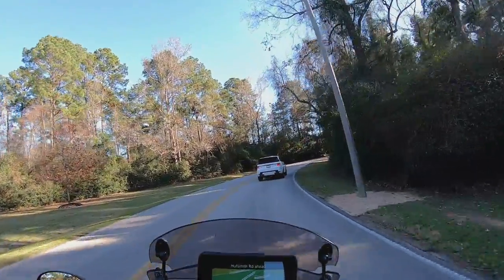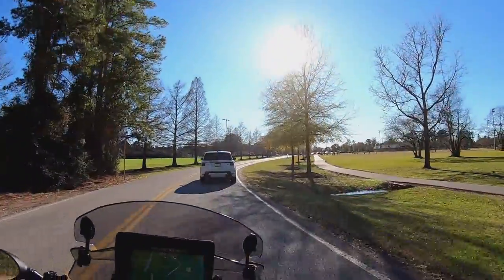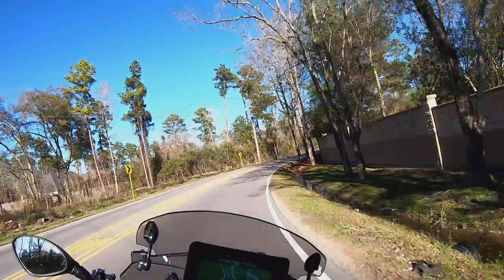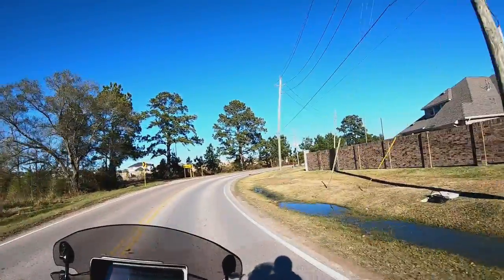BMW Navigator GPS Sunshade | Review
Ever since owning the BMW Navigator IV some time ago I thought about getting a sunshade to improve the viewing of the screen, especially in bright sunshine. I was not willing to pay the $50 or so that it cost so I never got it. Instead, I waited until the BMW Navigator VI was released and even though it had a completely redesigned and brighter screen, I still decided to get it. I recently noticed the sunshade on Amazon for $25 (still a lot for a bit of plastic) but decided to give it a try and see if it could improve the already bright Nav VI screen.

This review presents my initial thoughts on its performance.

Amazon listing: Motorcycle GPS Sun Shade Cover for Navigator VI 6, Glare Vision Shield, Sun Hood Anti Reflective, Sun Cover